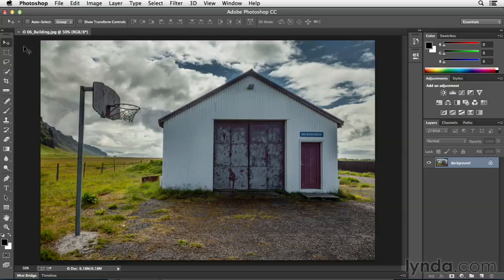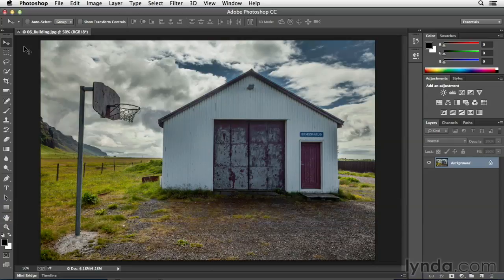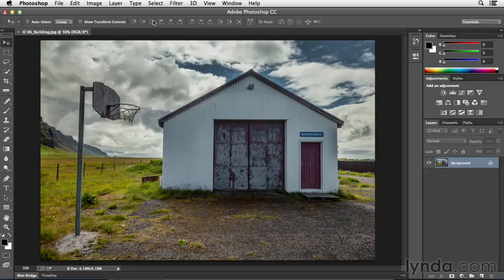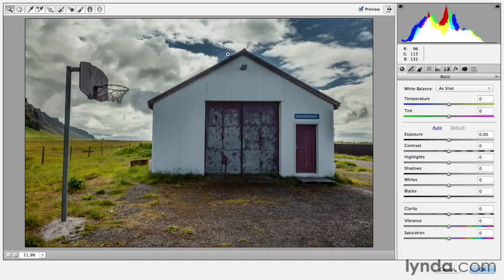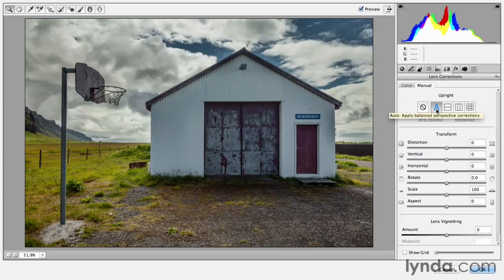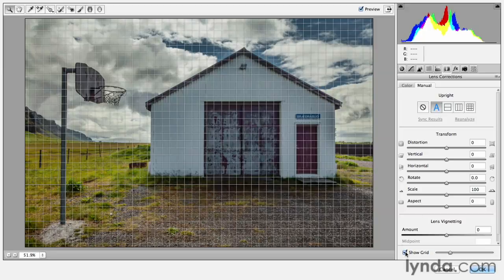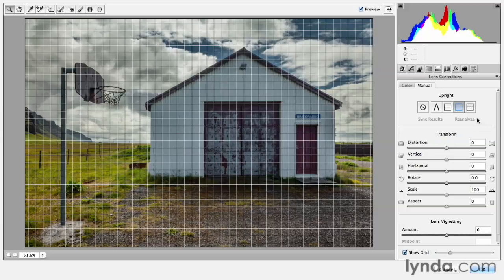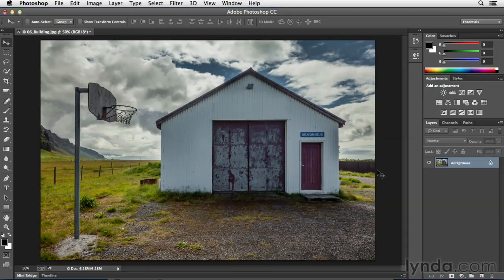Adobe Photoshop Tutorial - 12 08 Removing keystoning from buildings